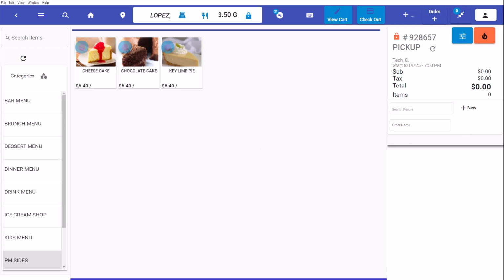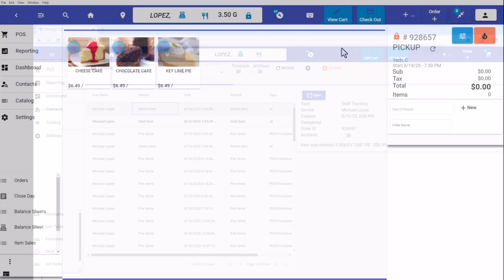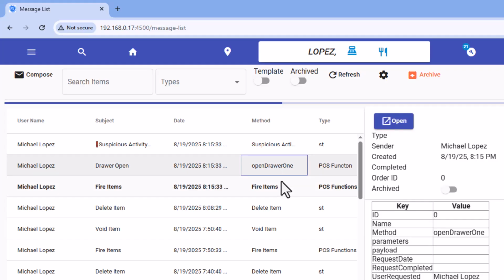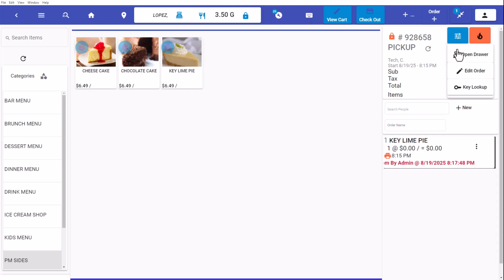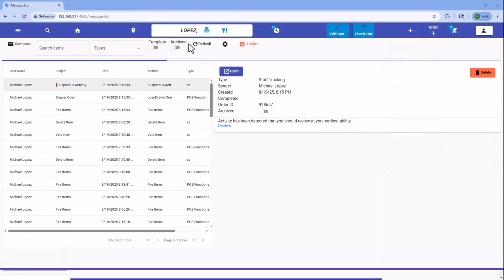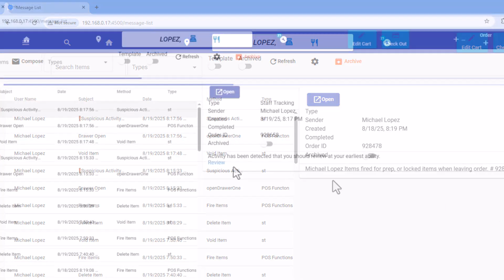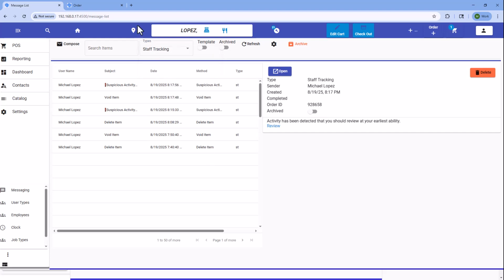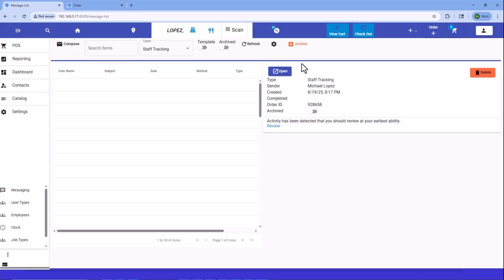Staff Tracking Suspicious Activities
Keep track of what your staff is doing, alert yourself to delets, voids, cash drawer opens.